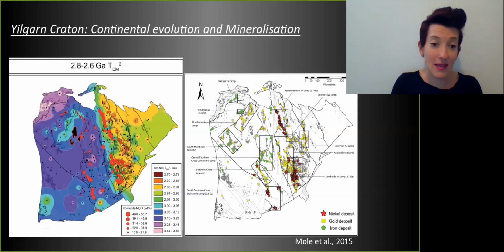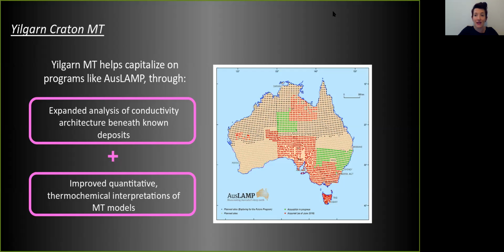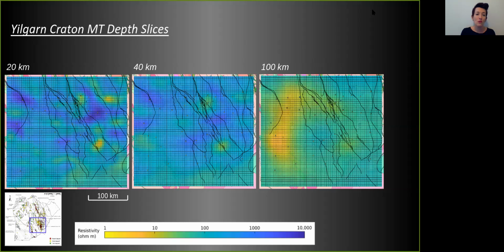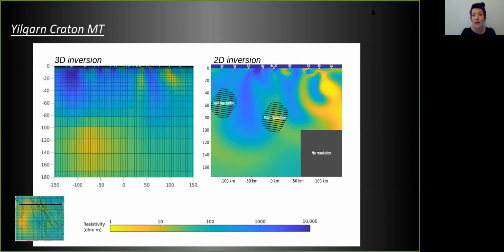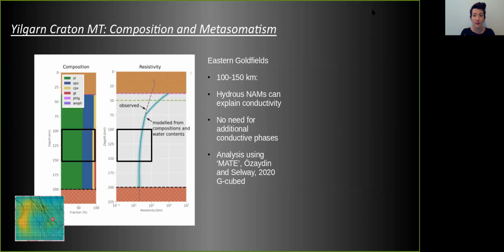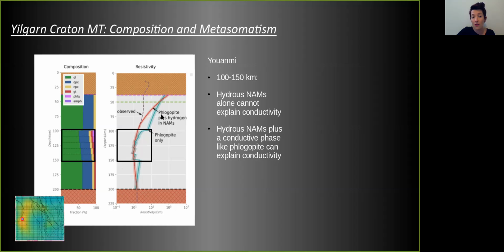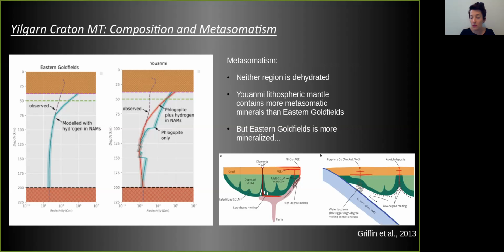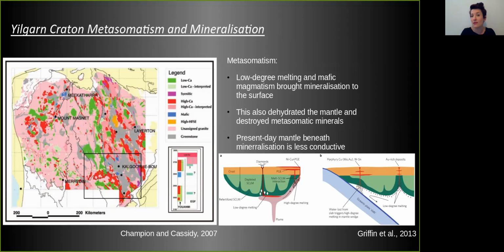Kate Selway: Lithospheric-scale magnetotellurics over the E. Goldfields Superterrane, Yilgarn Craton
Kate Selway presents 'Lithospheric-scale magnetotellurics over the Eastern Goldfields Superterrane, Yilgarn Craton' at the AESC2021.

Co-authors: Kate Selway1, Michael Dentith2 & Klaus Gessner3.

Affiliations: 1Department of Earth and Environmental Sciences, Macquarie University, Australia; 2Centre for Exploration Targeting, School of Earth Sciences, The University of Western Australia, Crawley, WA 6009, Australia; 3Geological Survey of Western Australia, East Perth, WA 6004, Australia.

Abstract:
The Eastern Goldfields Superterrane, in the Yilgarn Craton, Western Australia, is one of the most highly mineralised regions on Earth, hosting world-class orogenic gold and nickel-sulfide deposits. Mineral systems models for both of these deposit types suggest that lithospheric-scale processes are involved in their formation. Therefore, lithospheric-scale geophysical imaging is a promising tool to improve understanding of the formation of the deposits and to aid future exploration.

Long-period magnetotelluric (MT) data were collected over an approximately 250 km x 200 km area covering the western part of the Eastern Goldfields Superterrane and the eastern Youanmi Terrane. The survey region covers the Kalgoorlie and St Ives gold camps and the Kambalda nickel camp, as well as the Ida Fault, a prominent isotopic boundary between the older Nd model ages of the Youanmi Terrane and the younger Nd model ages of the Eastern Goldfields Superterrane. A 3D conductivity model was produced from the data, with good resolution to depths of 150 to 200 km.

Results show that the lithospheric mantle from depths of approximately 100 to 150 km is more conductive (~10 to 100 ohm m) beneath the Youanmi Terrane than the Eastern Goldfields Superterrane (greater than 100 ohm m). Crustal conductivity is more heterogeneous but most of the strongly conductive regions (less than 100 ohm m) are located in the Eastern Goldfields Superterrane. The resolution of the model in the near-surface is insufficient to make a detailed comparison with the locations of known deposits, but most upper crustal conductors are spatially correlated with regional-scale faults, which are inferred to be important in the formation of orogenic gold deposits.

Anomalously conductive zones in tectonically stable regions often indicate past metasomatism, either through the hydration of nominally anhydrous minerals or the growth of conductive mineral phases such as amphibole or phlogopite.

Quantitative interpretation of the MT model shows that the mantle conductors in the Youanmi Terrane are too conductive to be explained purely by hydrated peridotite and imply the presence of hydrous metasomatic minerals. The observed patterns of lithospheric conductivity suggest a more complex relationship between mantle metasomatism and gold and nickel mineral systems than expected from previous studies.

Biographies:
Kate, Mike and Klaus are all interested in the multi-disciplinary application of geophysical, geological and geochemical data to understanding tectonic evolution and mineral systems.